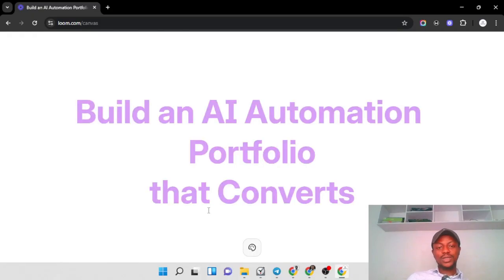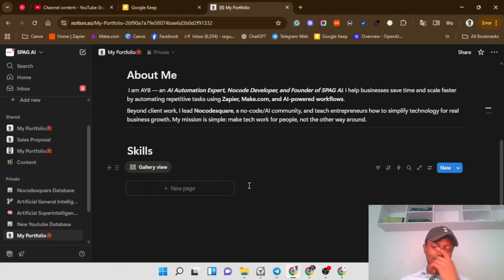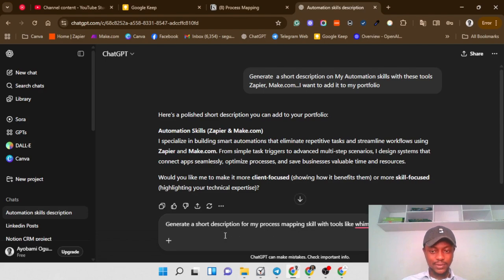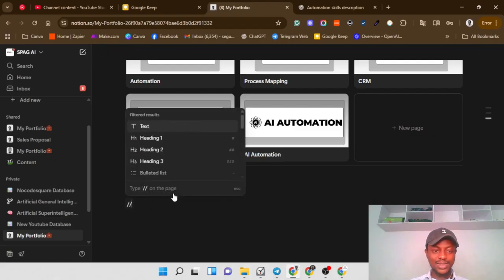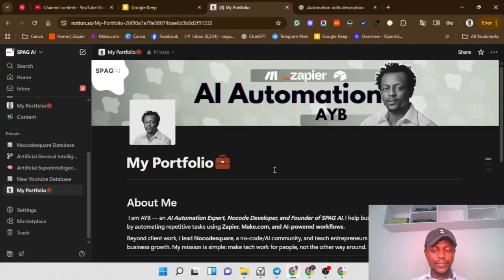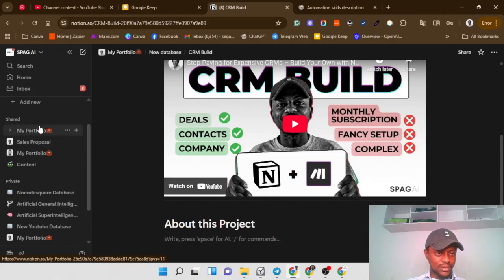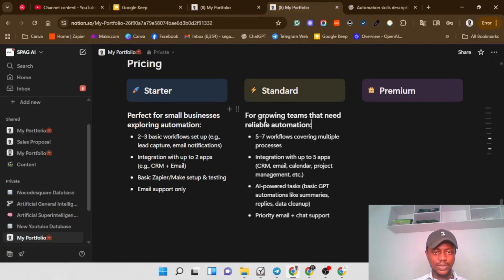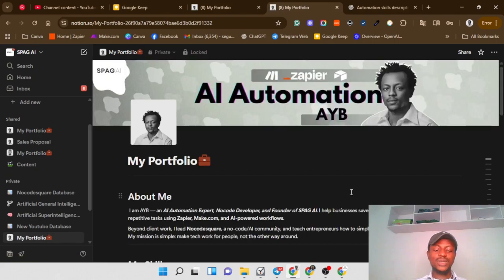How to Build an AI Automation Portfolio That Gets Clients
In this video, I’ll show you how I created my AI Automation Portfolio inside Notion to showcase my projects, workflows, and client results. If you’re into automation (Zapier, Make.com, ChatGPT, and more), this is the best way to present your skills and stand out.

You’ll learn:
✅ How to structure an AI Automation Portfolio in Notion
✅ What sections to include (tools, case studies, client outcomes)
✅ A live walkthrough of my personal portfolio build
✅ Tips for making your portfolio impress potential clients

[00:09] Introduction: Why an AI automation portfolio is essential to attract clients.
[00:46] Showcase of the Final Portfolio Structure (Overview of the finished product).
[01:38] How to share the Notion portfolio with a client and the client's viewing experience.
[04:31] Starting the Build: Setting up a new Notion page from scratch.
[05:00] Adding a cover photo and profile image.
[06:12] Configuring the page settings (Full Width and removing page discussion).
[07:34] Adding the "About Me" section.
[08:26] Building the Skills Section (Using the Gallery View database).
[12:37] Setting the Gallery View card preview to display images.
[27:18] Building the Projects Section (Setting up a database to showcase work).
[32:10] Embedding YouTube video links inside a Project page for a visual case study.
[48:53] Adding the Tool Stack (Creating a three-column layout for essential tools).
[52:56] Creating the Pricing/Services Section (Using callouts to detail service tiers).
[01:00:04] Final Contact Section (Adding Notion buttons for direct email, LinkedIn, YouTube, and X).
[01:04:47] Final review and locking the completed portfolio page.

By the end, you’ll know how to build your own professional automation portfolio with Notion that positions you as an expert and helps you win high-value clients.